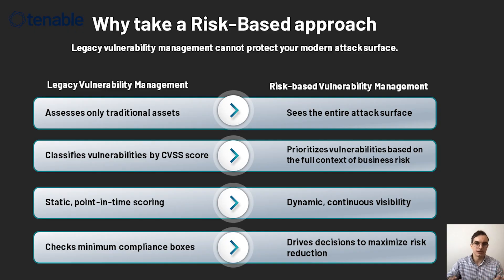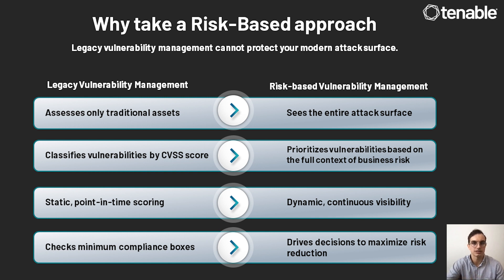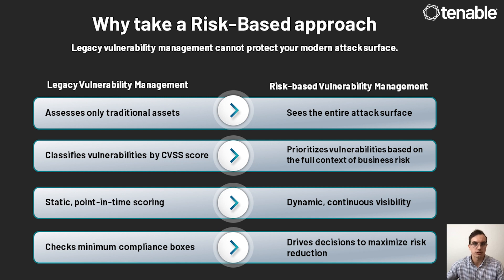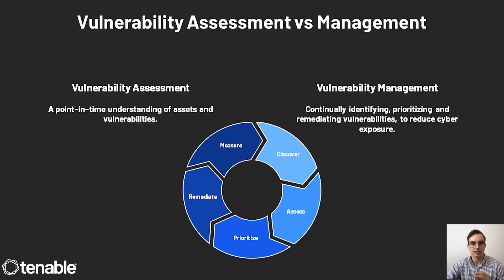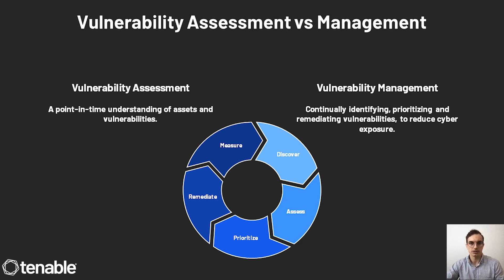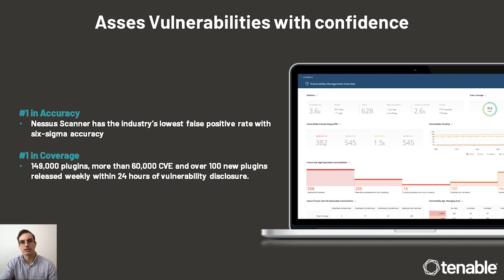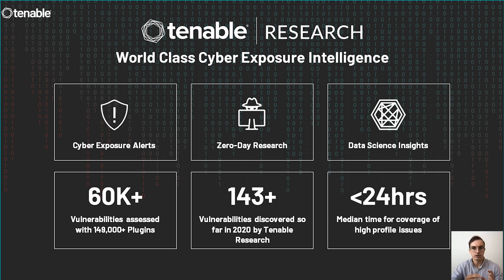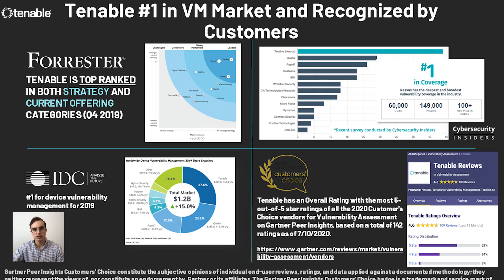Evolving to a Modern Risk-Based Vulnerability Management Programme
Tenable's Jack Daking explains how Malaysian organisations can evolve to a modern risk-based vulnerability management programme. He also shares the key differences between vulnerability assessment and vulnerability management.